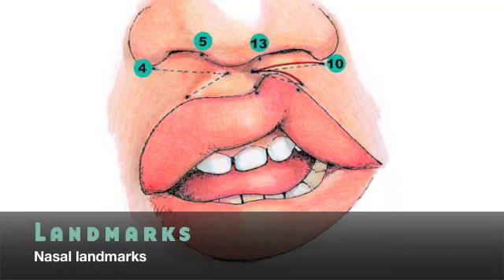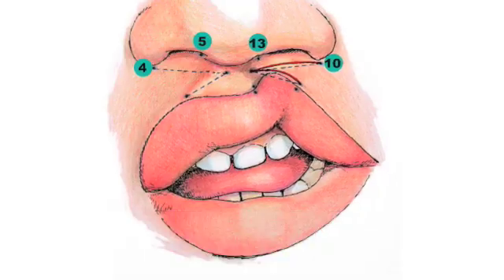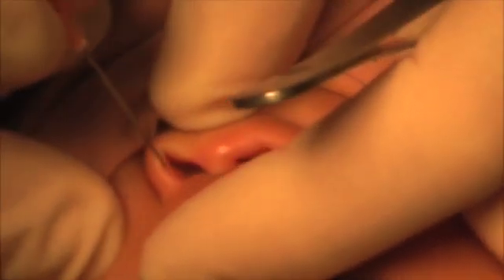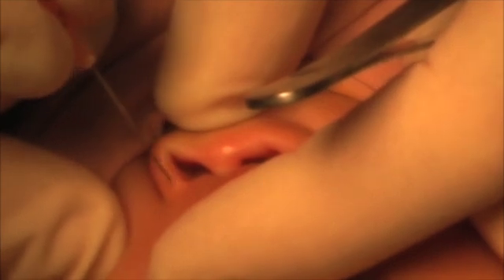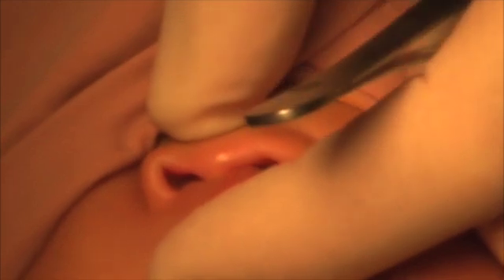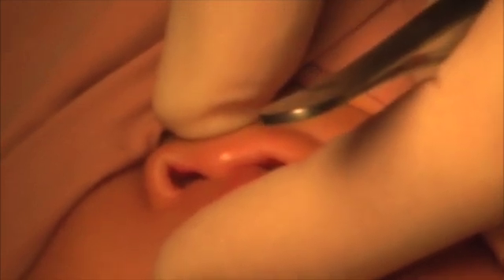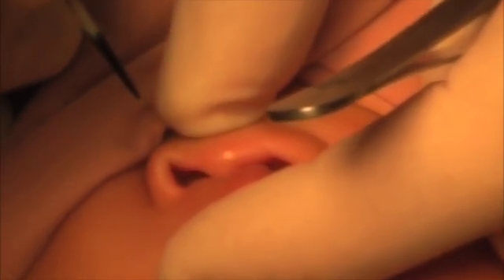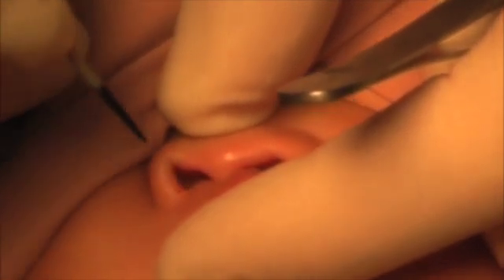Millard unilateraal Landmarks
The 3 operations as described in the book "Cleft lip surgery, a practical guide" you can see on video.
Bart van de Ven is the surgeon who performs the operations
This video will surely help you, in combination with the book, to gain good insight in these operations. It is a perfect complement to the book as not everything can be easily described in words and static images.